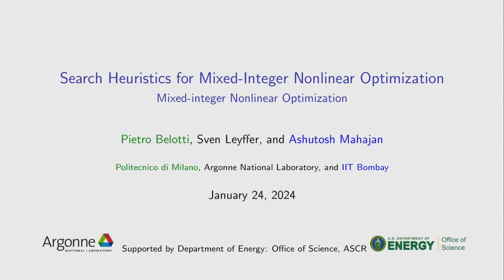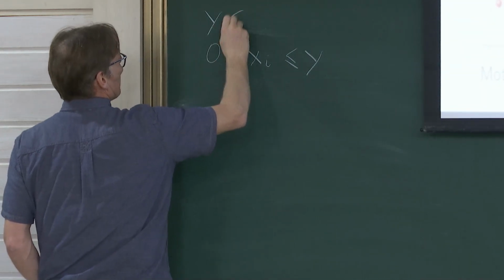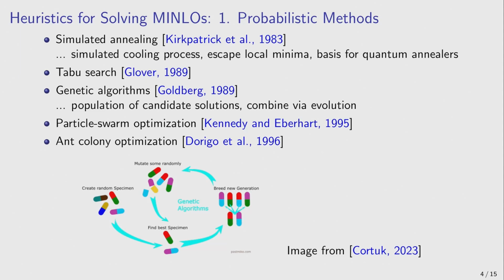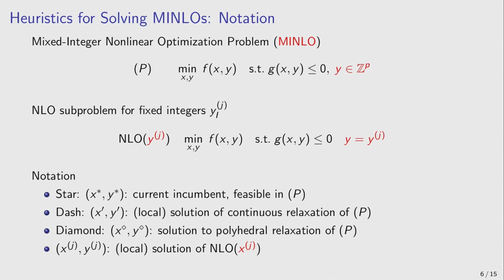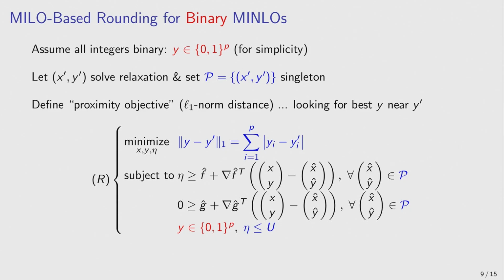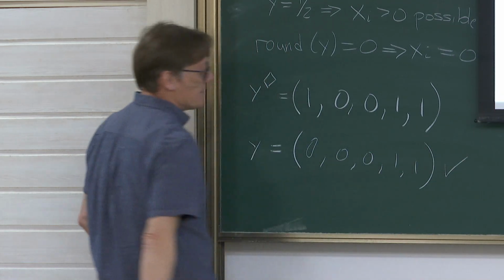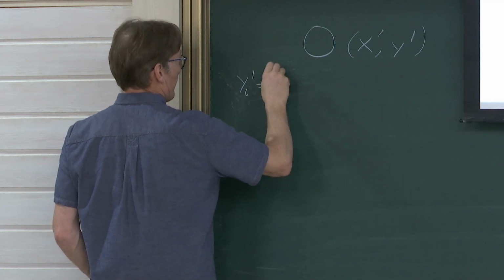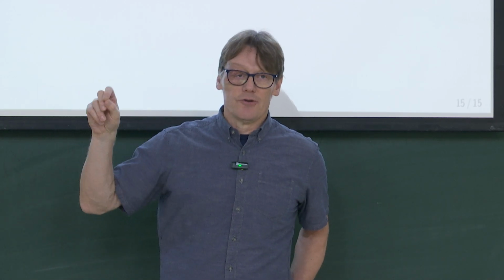Lecture 44: Search Heuristics for Mixed-Integer Nonlinear Optimization, by Sven Leyffer.